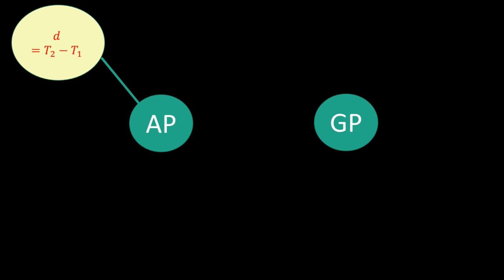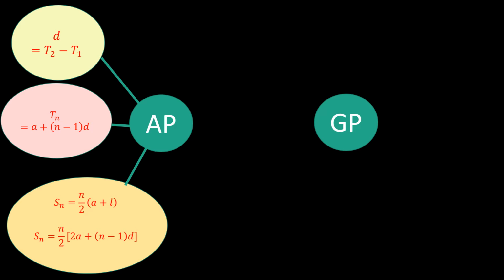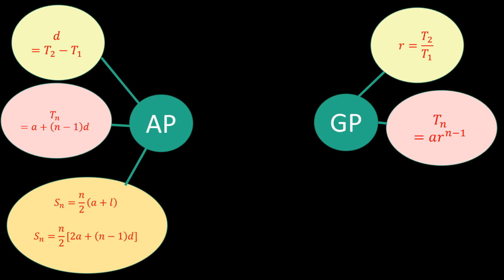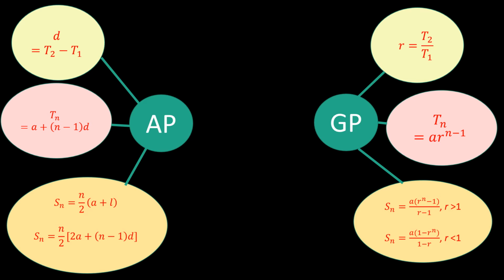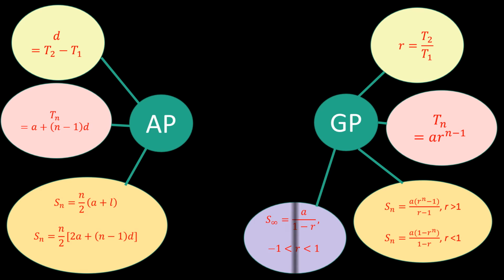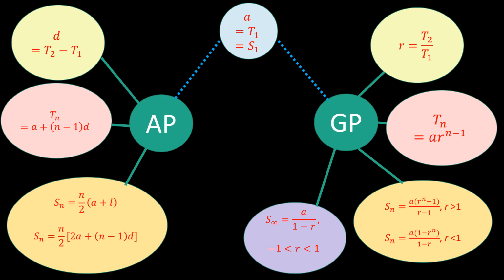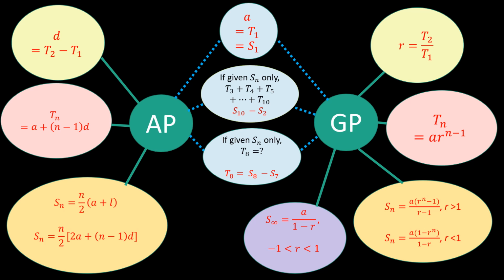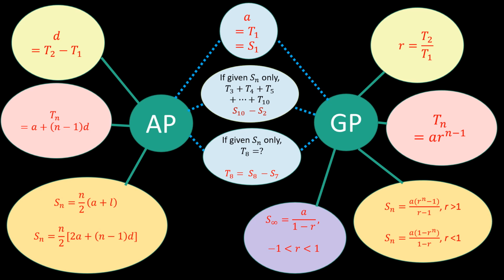Form 4 Chapter 5 : Recap of Progressions